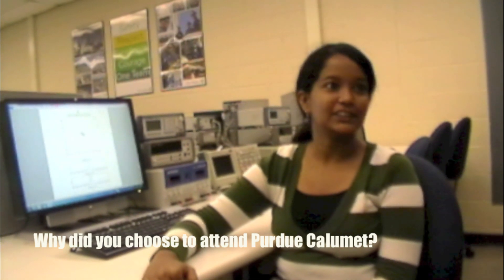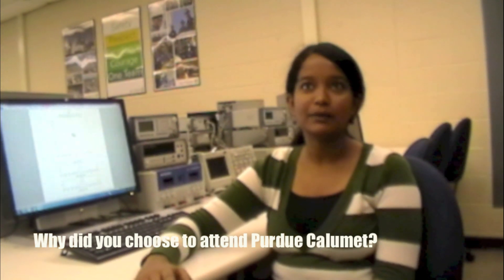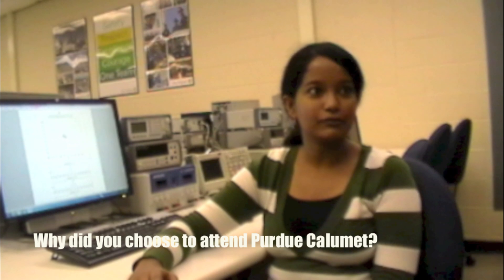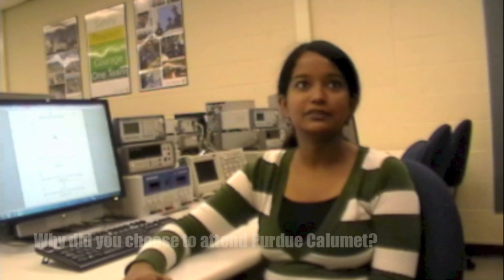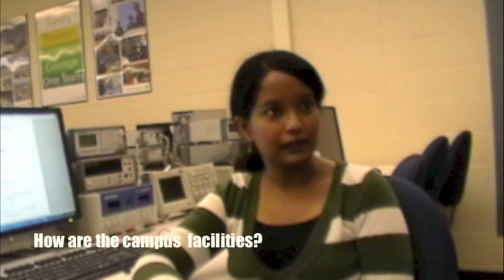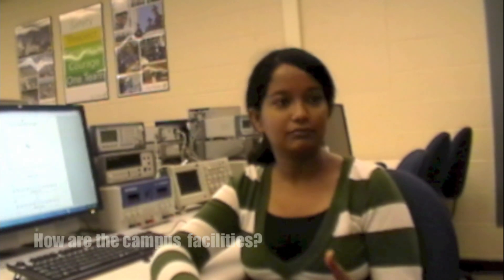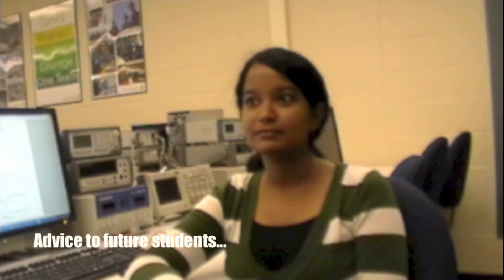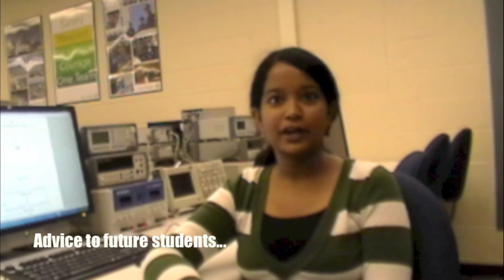Student talks about Electrical and Computer Engineering Graduate Program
ECE - Padmalochini Umakanthan